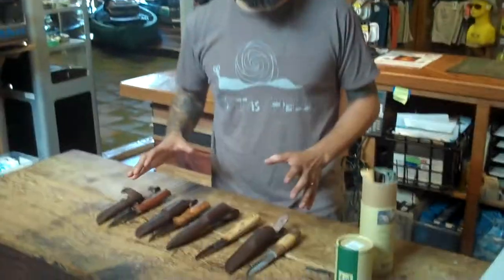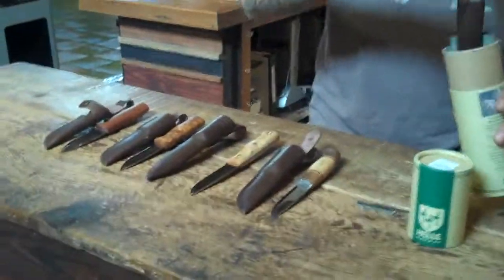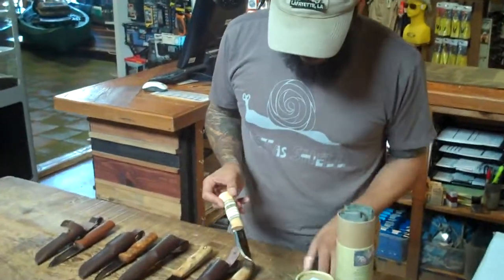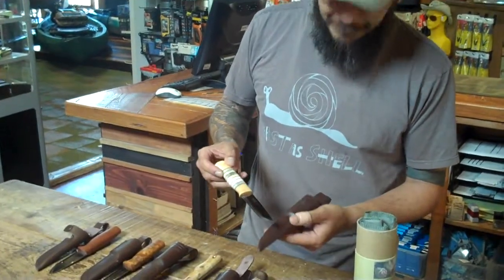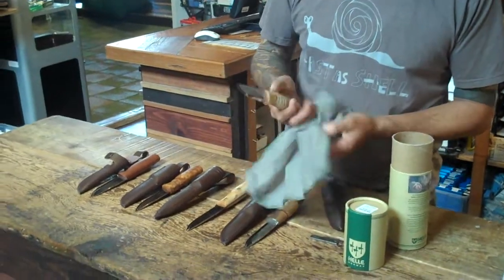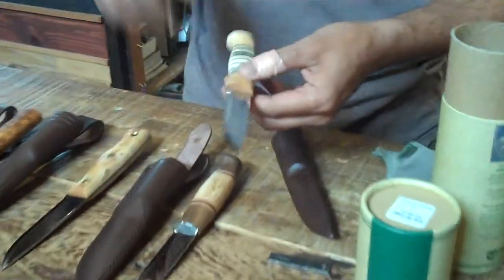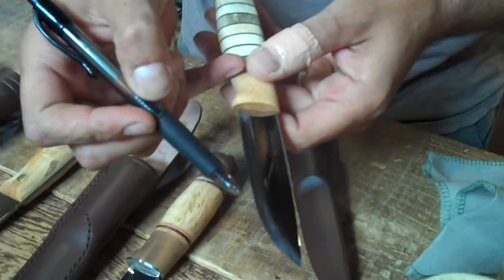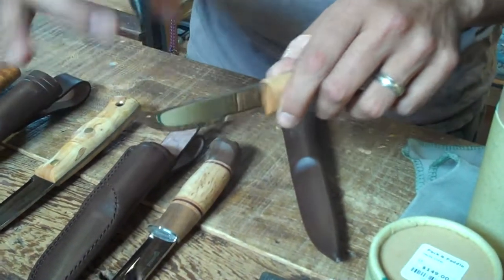Helle Knives at Pack & Paddle "Hella-Cool"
Skip shows off the Helle Knives in stock at Pack & Paddle - they're "Hella-Cool"